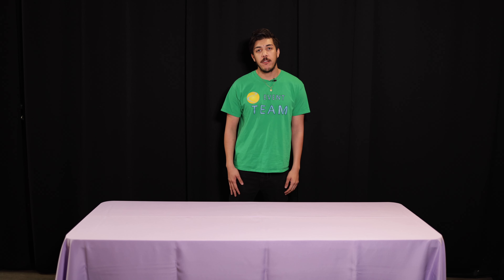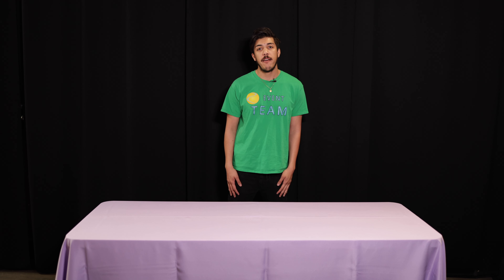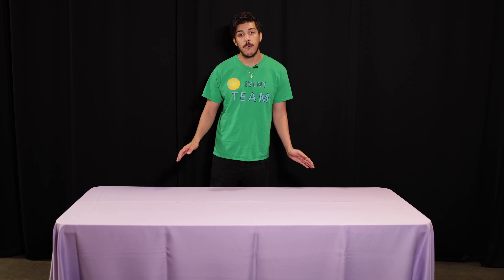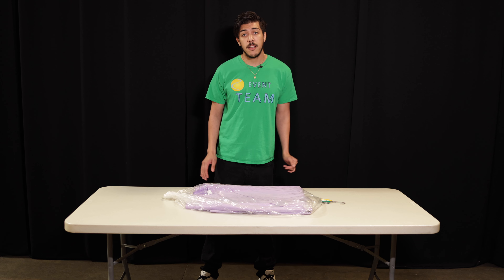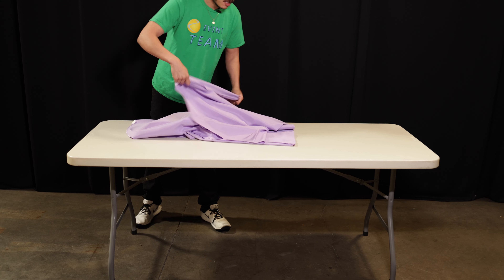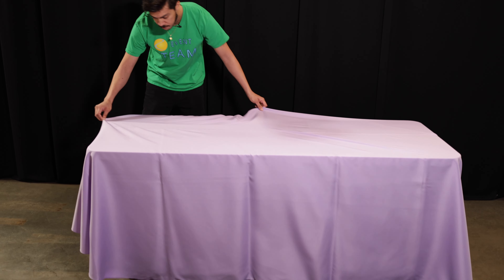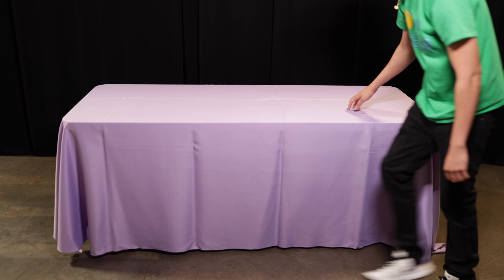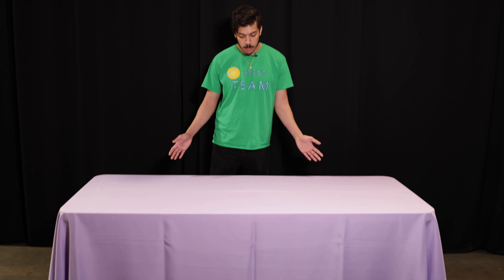oval shaped tablecloths are better for your event, a better fit and no hazardous corners.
Hey guys! here we bring another video for you about our oval shaped tablecloths and why they have an oval shape, we believe this shape is the perfect fit for your tables and also reduces a tripping hazard for your guest.